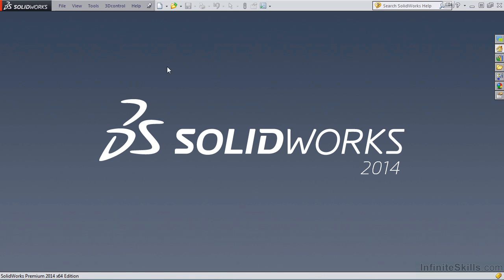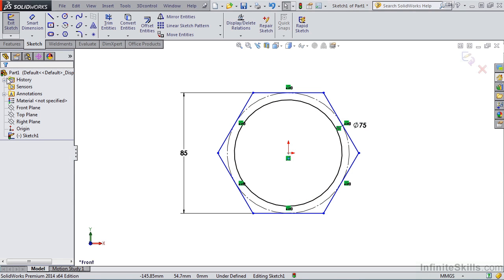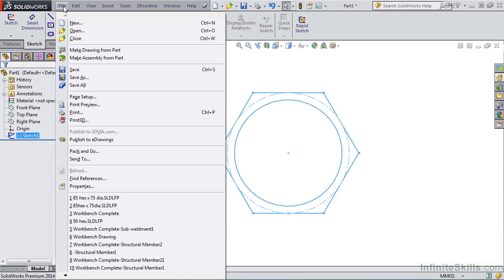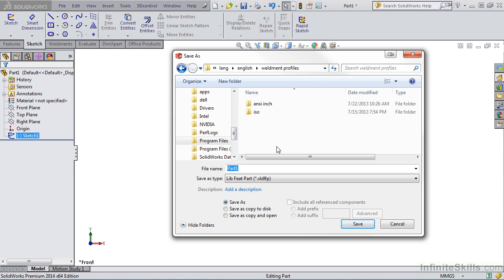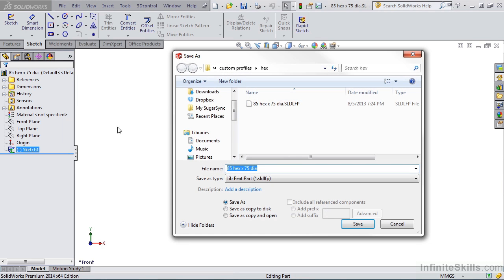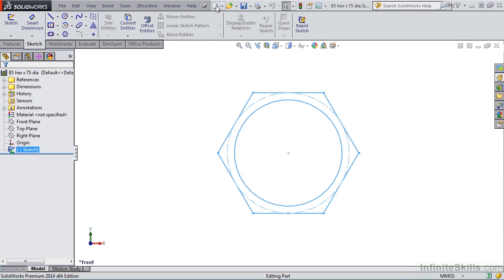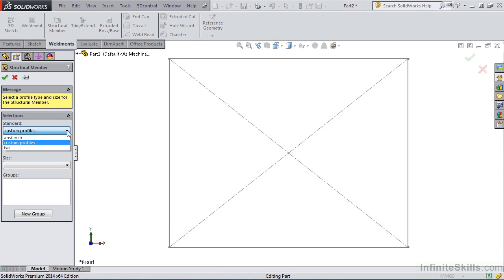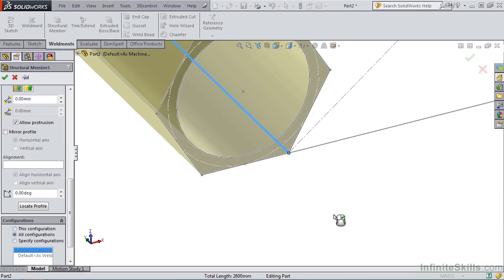1001 Creating Custom Structural Member Profiles